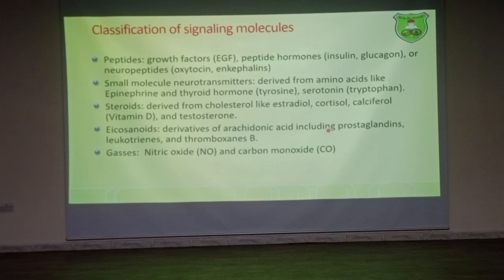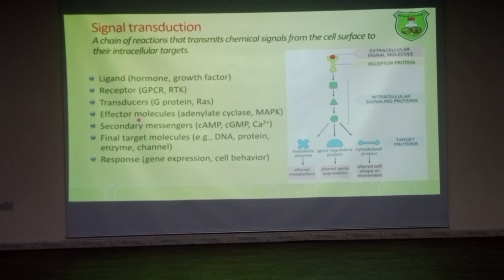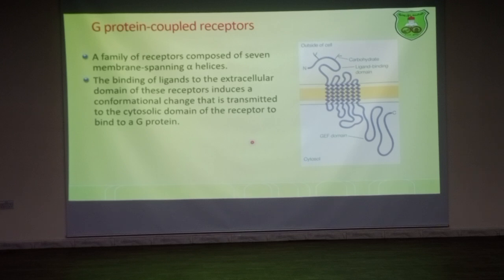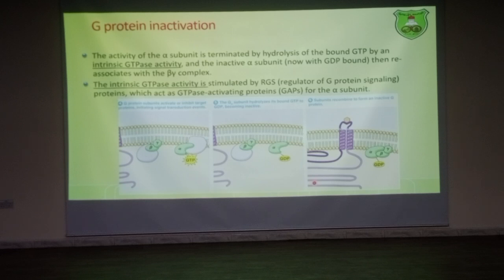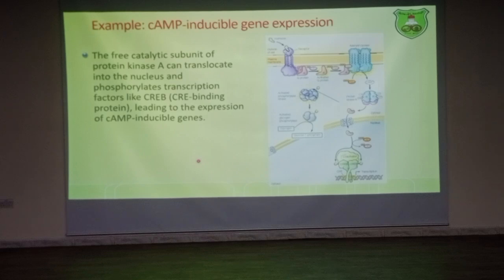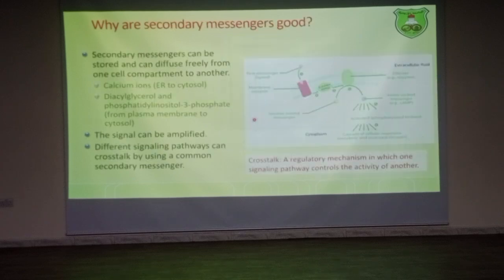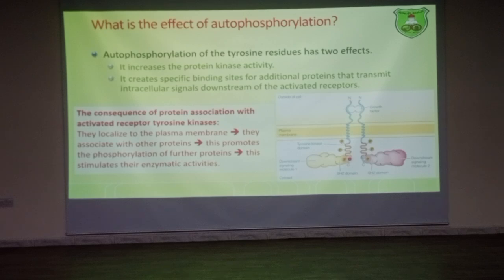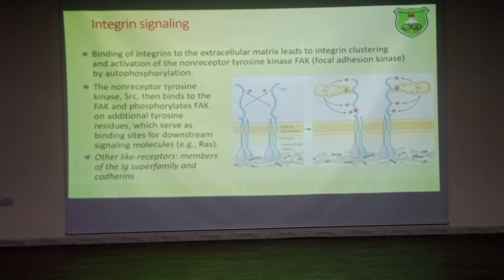cyto lecture 11